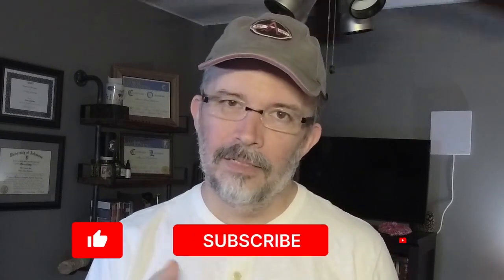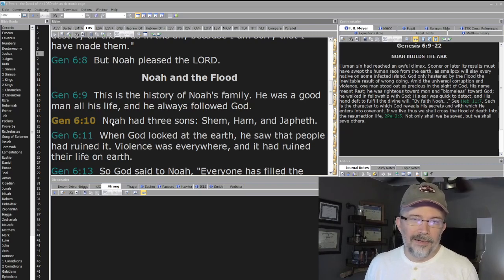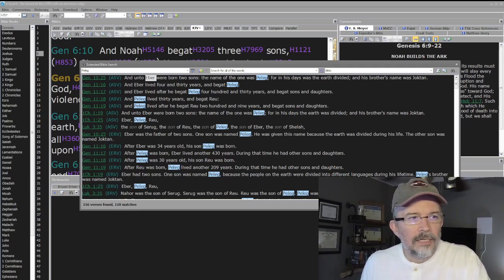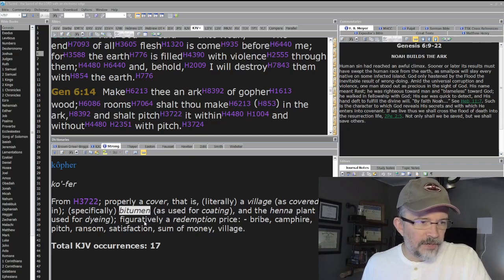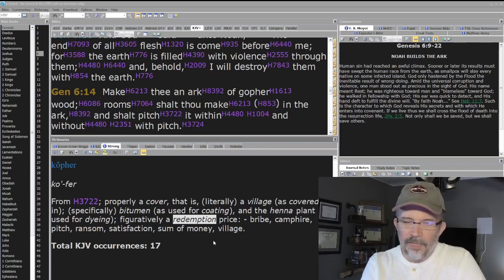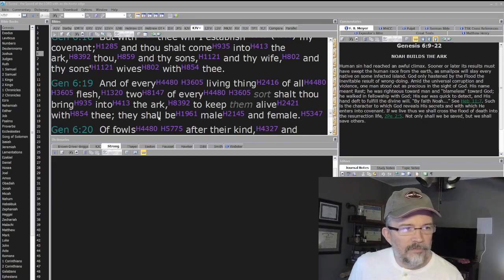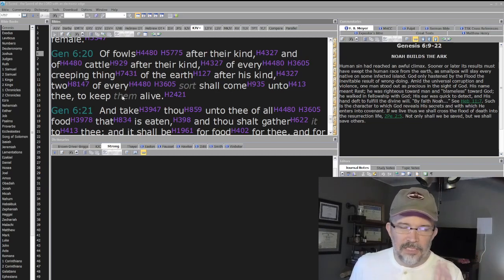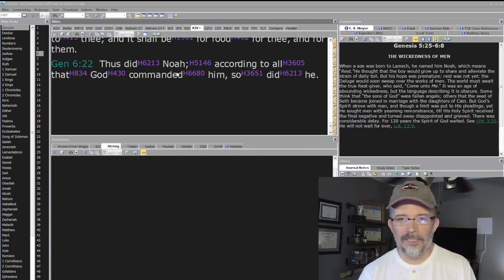Bible Study With Me - Genesis 6 - Dinosaurs On The Ark?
Genesis 6 - part 2!  Noah is instructed to build a specialized boat.  A big boat.  What about that task of the animals?  How big might they have been?  Could there have been dinosaurs?

This is also my blog. Check it out!
My Book: Digging Through: A Guide to Biblical Discovery

Hebrew Word Pictures: How Does the Hebrew Alphabet Reveal Prophetic Truths?

The Interlinear Bible: Hebrew-Greek-English (English, Hebrew and Greek Edition) -- A great addition to the library!

Highlighters!  I LOVE THESE for my bibles.  No bleed-through!

You can download The Chosen app at Apple Store, or you can view the episodes for free

All clips from The Chosen are copyright The Chosen and Angel Studios.

Embrace the Question is dedicated to being a resource for pastors, students, and lovers of scripture!  Think differently!

If you have questions you would love to have answers for, please leave them in the comments.